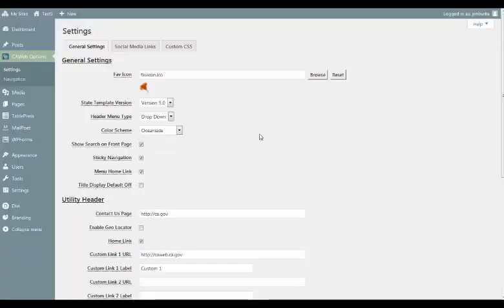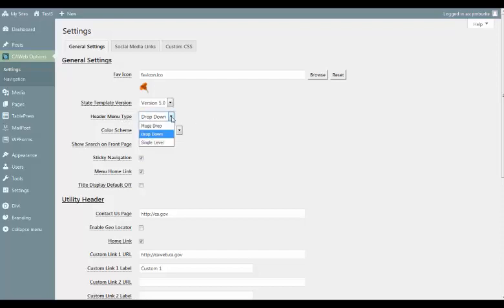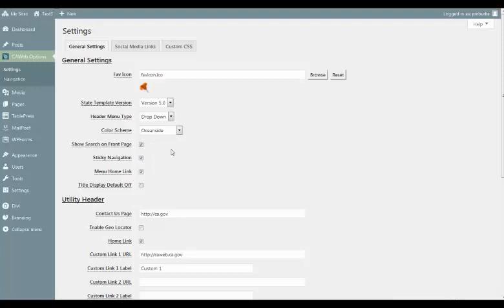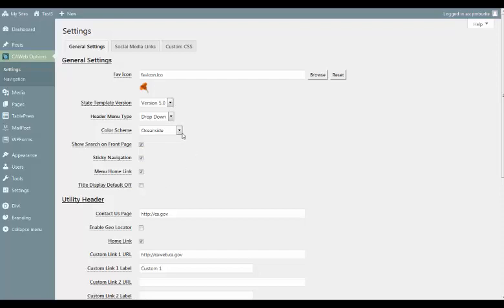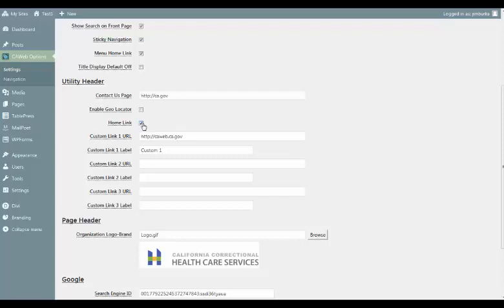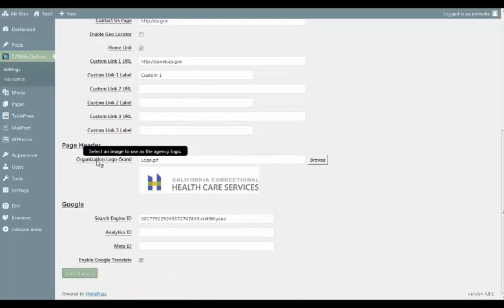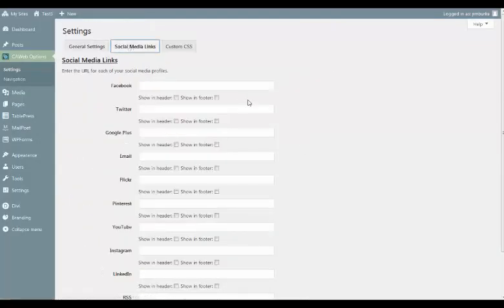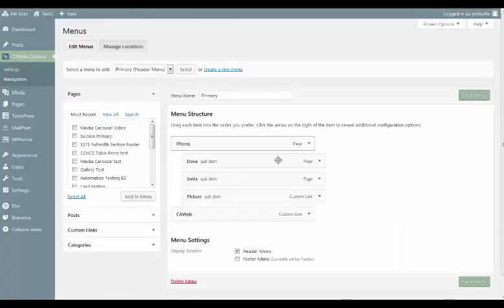State Settings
How to set the CAWeb Publishing state template features